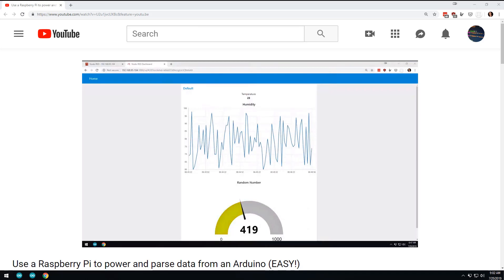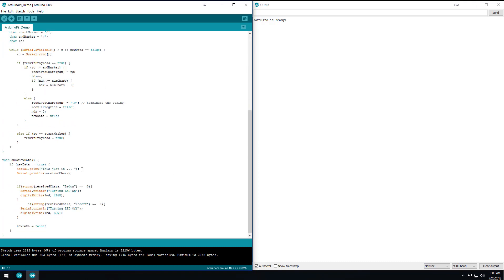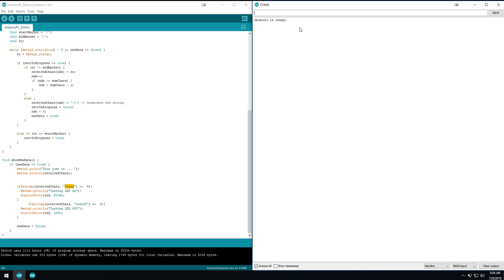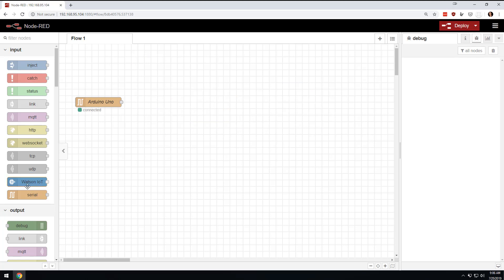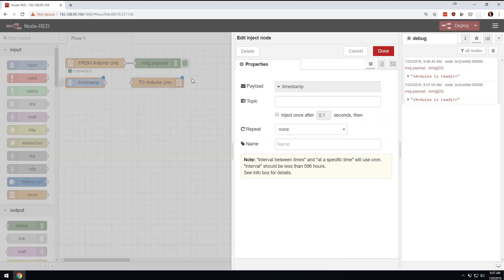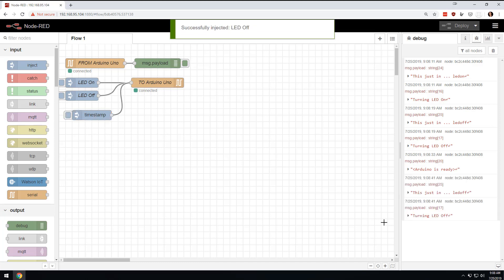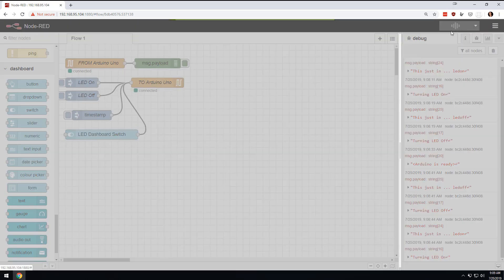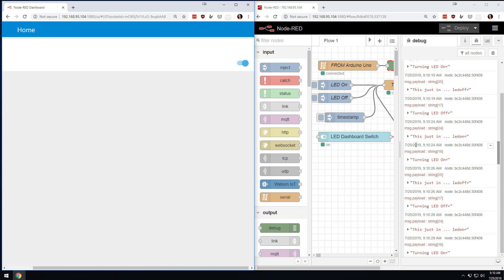Arduino to Raspberry Pi 2 Way Communication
(Links Below)
we are looking at how to allow the Raspberry Pi to talk back to the Arduino. Note: Node-red can be run on a PC and I will cover setting that up in a later video in this playlist.

For Node-Red, hit the hamburger menu, click import, click clipboard. Paste the raw contents of the code above and click import.

Pi Starter Kit
Good SD Card
Arduino Starter Kit